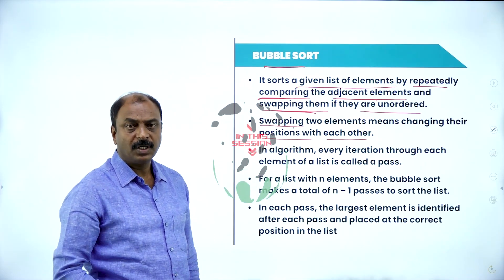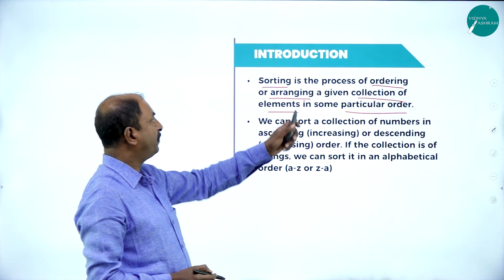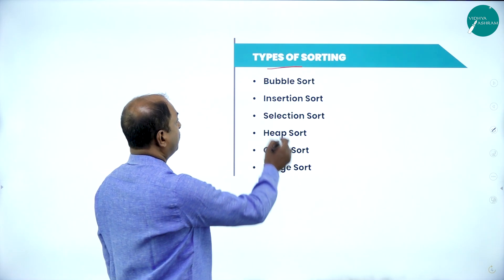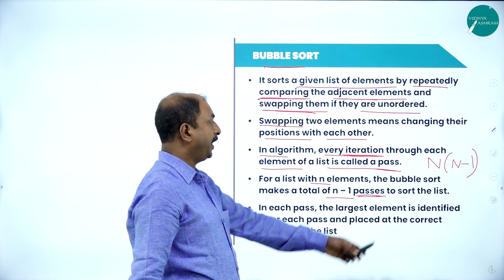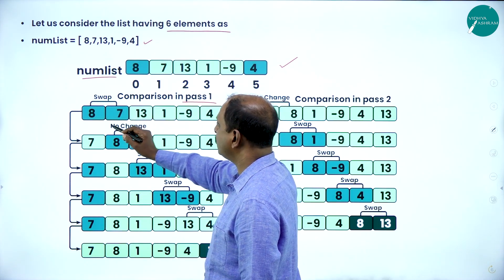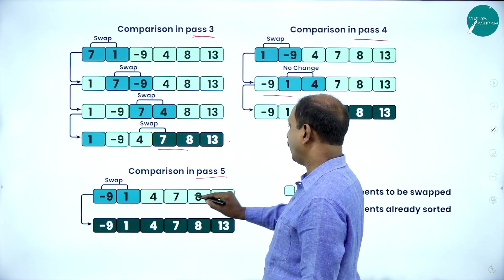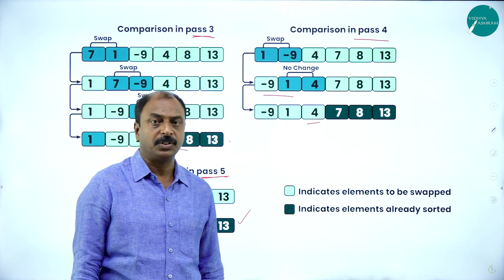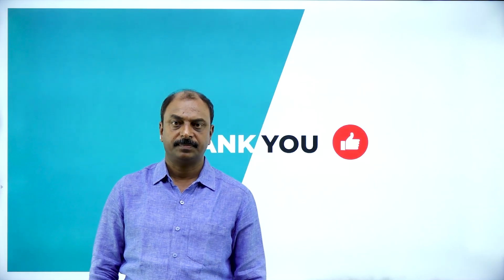DAY 07 | COMPUTER SCIENCE | II PUC | SORTING | L1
Class : II PUC
Stream : SCIENCE AND COMMERCE
Subject : COMPUTER SCIENCE
Chapter Name : SORTING
Lecture : 1